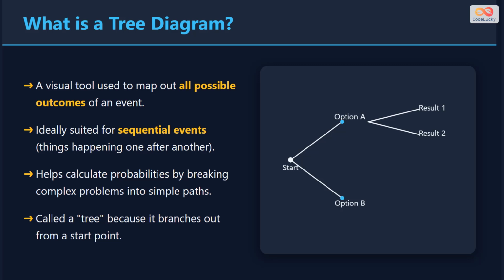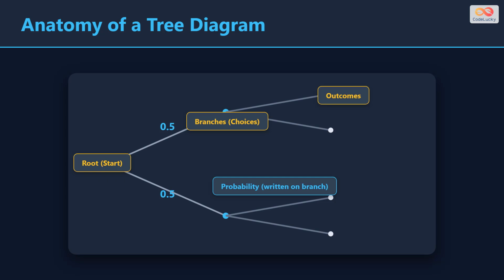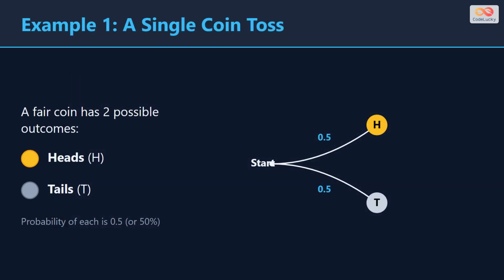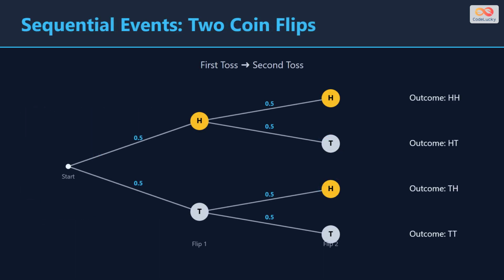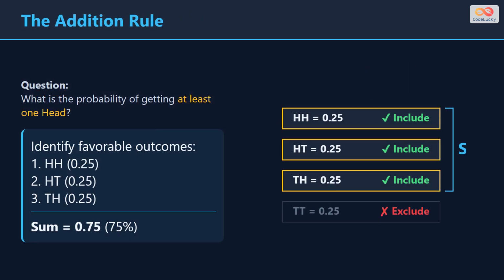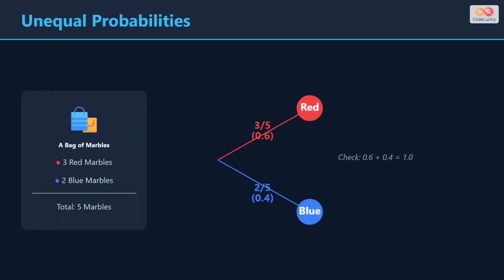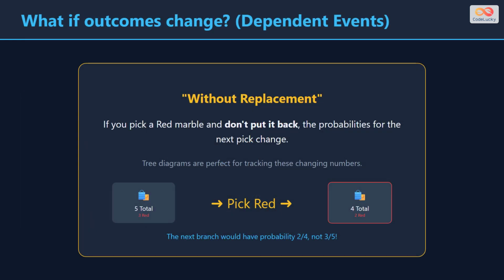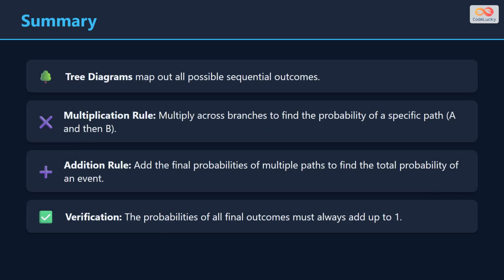Tree Diagrams Explained: Visualizing Probability & Outcomes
Learn how to master Tree Diagrams for calculating sequential probabilities in this beginner-friendly statistics tutorial! 🌳📊

Tree diagrams are an essential tool in probability theory, allowing you to map out complex multi-step events and calculate outcomes with ease. Whether you are flipping coins, picking marbles, or analyzing business decisions, understanding how to draw and read these diagrams is a crucial skill.

In this video, we cover:
🔹 The basic anatomy of a probability tree
🔹 How to handle sequential events (like multiple coin flips)
🔹 The Multiplication Rule for calculating path probabilities
🔹 The Addition Rule for finding total probabilities
🔹 Handling unequal probabilities and dependent events

Perfect for students in high school math, statistics 101, or anyone wanting to brush up on their data literacy skills! 🎓

Chapters:
00:00 - Tree Diagrams: Visualizing Sequential Probabilities
00:22 - What is a Tree Diagram?
00:48 - Anatomy of a Tree Diagram
01:15 - Example 1: A Single Coin Toss
01:40 - Sequential Events: Two Coin Flips
02:05 - The Multiplication Rule
02:30 - The Addition Rule
02:59 - Unequal Probabilities
03:27 - What if outcomes change?
03:52 - Summary
04:19 - Outro